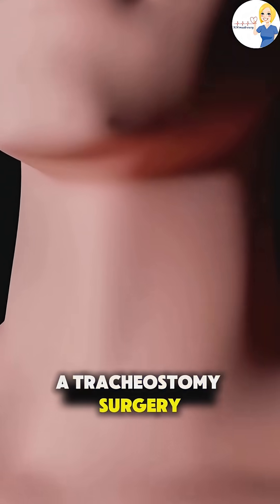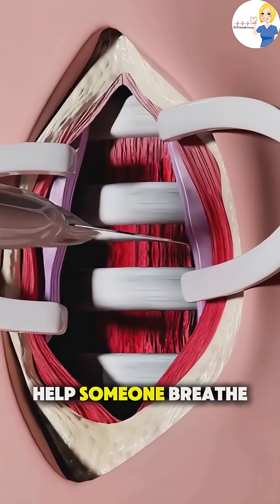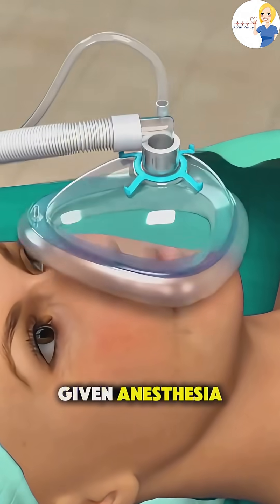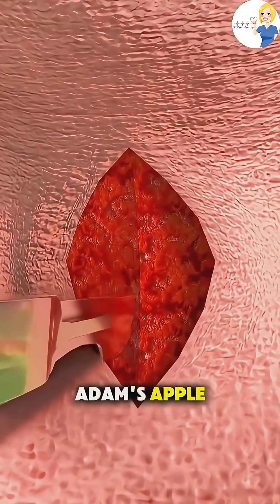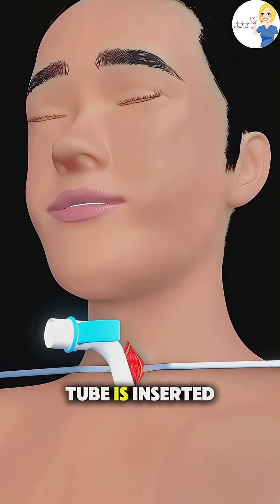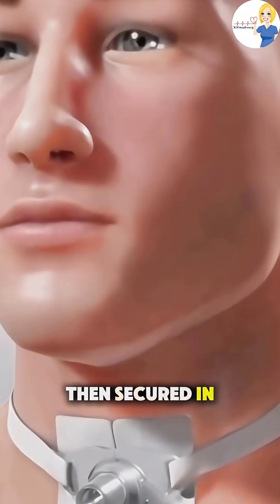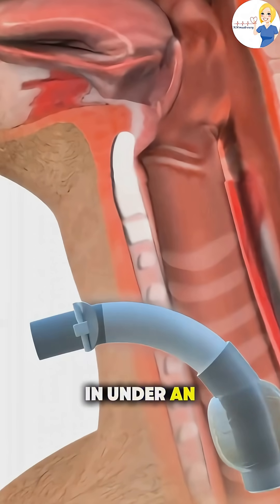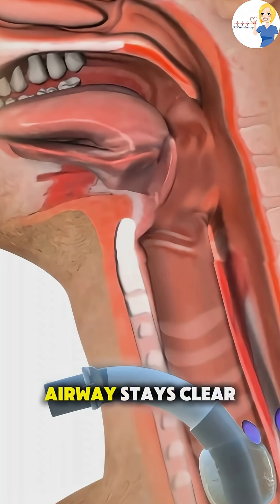"Tracheostomy Step-by-Step: From Emergency to Care"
To Our Future Registered Nurses,

Welcome to RN Made Easy, the channel that makes nursing simple, smart, and stress-free! 👩‍⚕️📘

Here, you’ll find:
✅ Clear explanations of complex nursing concepts
✅ NCLEX practice questions & rationales to boost your confidence 🧠
✅ Step-by-step tutorials on nursing procedures and skills
✅ Study tips & mnemonics that make learning fun and effective
✅ Real-world insights from nurses who’ve been there and done that 💉

Whether you’re preparing for the NCLEX, acing nursing school exams, or refreshing your clinical knowledge — RN Made Easy is your ultimate learning companion. 🌟

Our mission is to help future nurses succeed by turning confusion into clarity, and pressure into confidence. 🩺💪
because here, we make tough nursing topics feel RN Made Easy! 💖✨

Take this FREE Practice Test, which will help you to prepare for your next important professional goal to become "Registered Nurse".

This is easy and effective way of review for your Examination, that leading by Rationale and Test-Taking Strategy.

Good Luck!

NCLEX
NCLEX-RN
NCLEX-PN
NCLEX-REVIEW
REGISTERED NURSE (RN)
NURSE MIDWIFE
NURSE ANESTHETIST (CRNA)
NURSE PRACTITIONER
NURSING PRACTICE
NURSING REVIEW